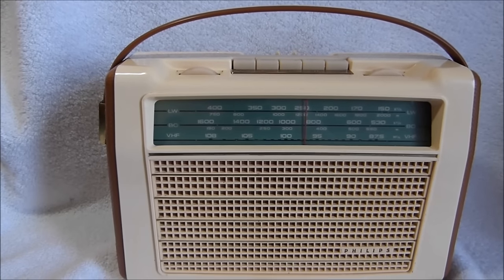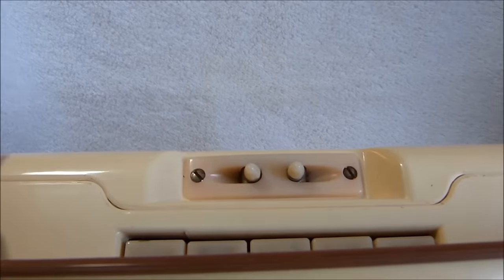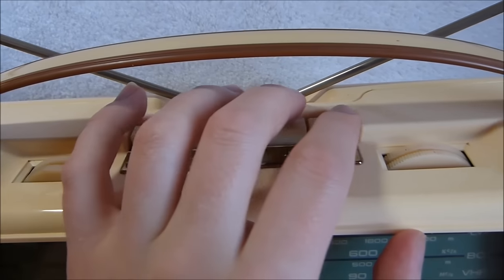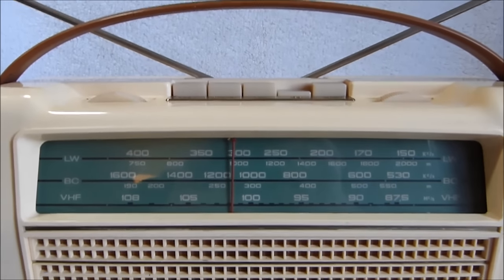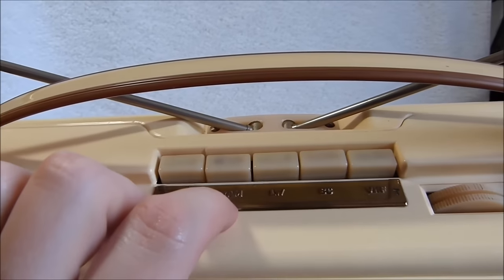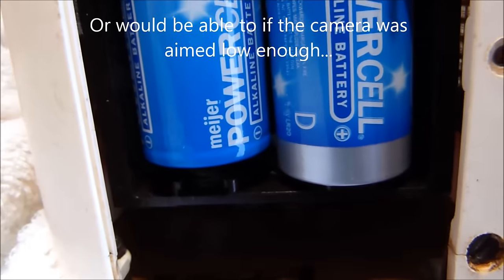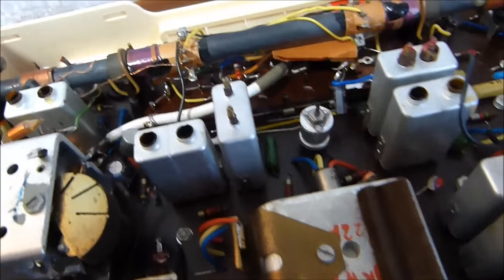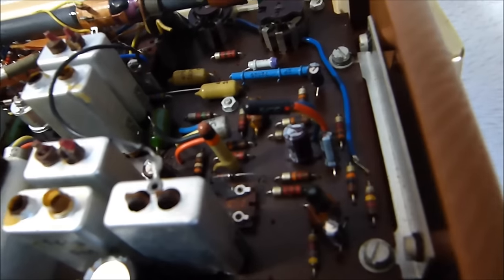1962 Philips model L4X98T/72 transistor radio (made in Holland)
Reminder: I will be in booth 643 at the Kutztown radio meet May 13th & 14th.
I took another crack at video editing, although my new (ish) computer makes all the processing steps take a lot less time, it's still too time consuming so I probably wont do this often.